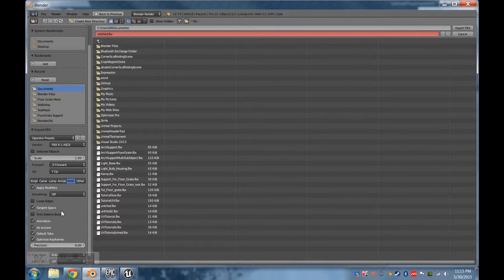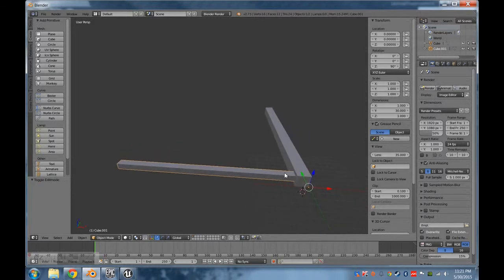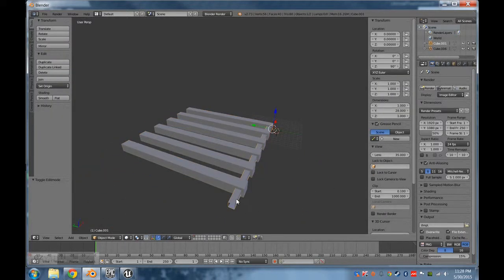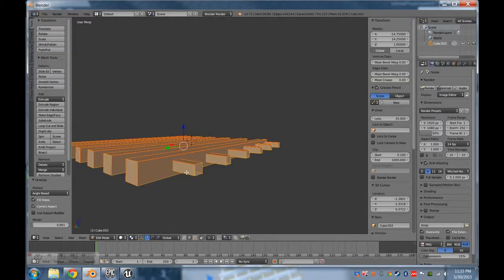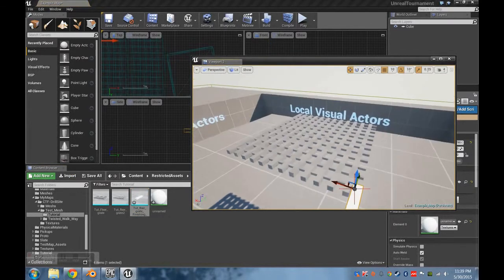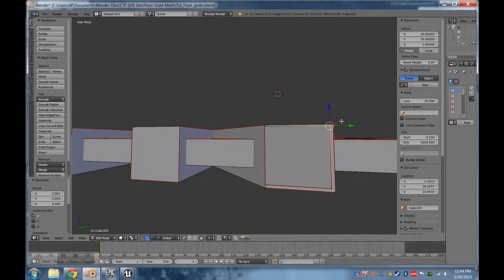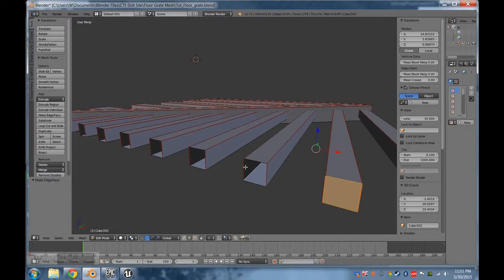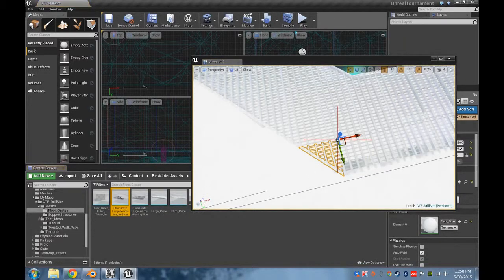Floor Grate How To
How to make all the pieces and parts for the floor grate.